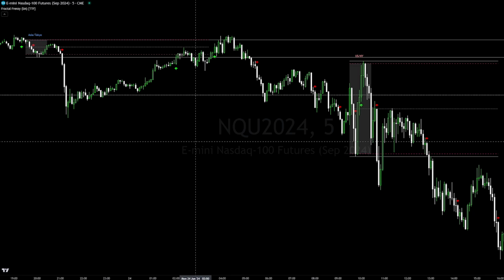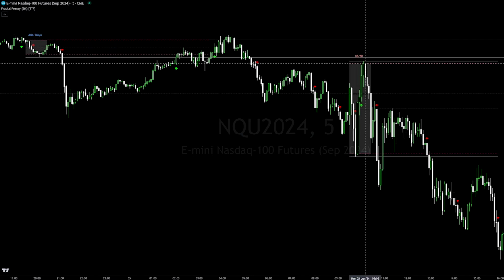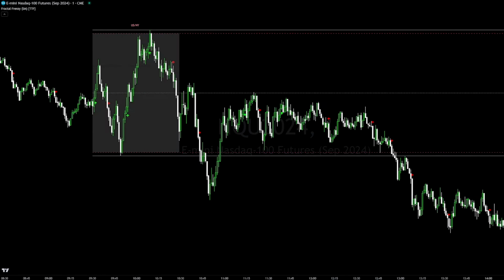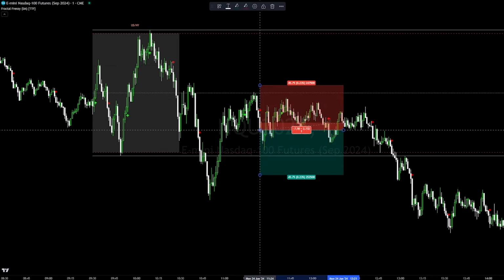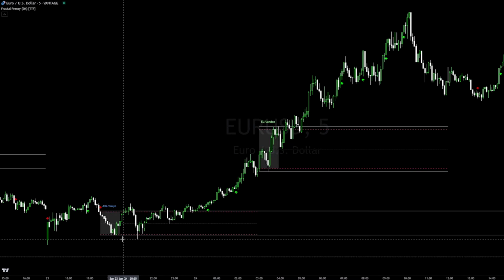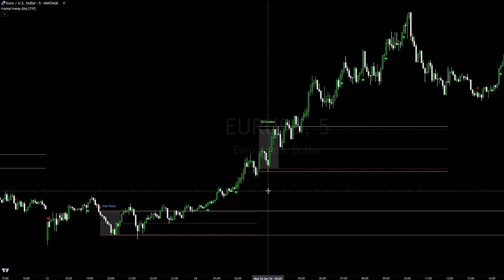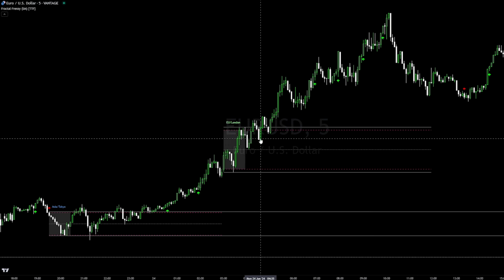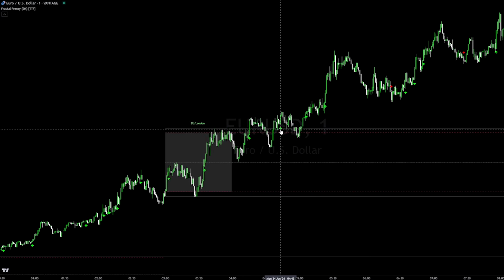Breakout Strategy for the London and New York Open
London Breakout and New York Breakout trading is honestly the best time to trade. its a time when there is the most movent and liquidity in the market. price tends to spike in these areas as the world begins trading for the day. the best way to know which dirrection the break out will happen is to look at the toyko session to form your bias. in this video we will show you how to trade both london and new york open.